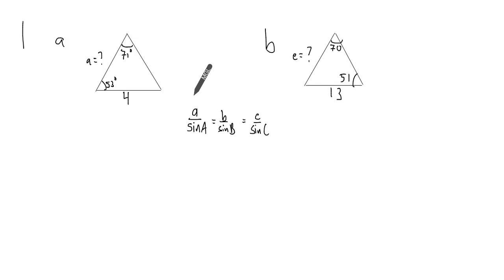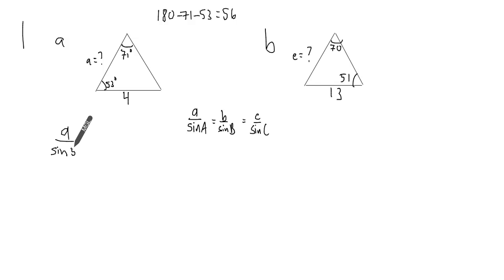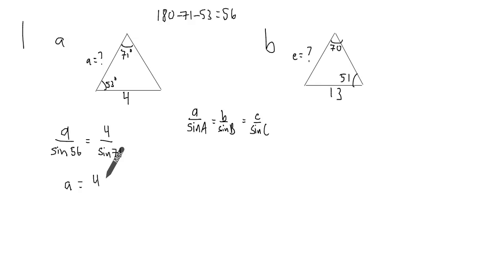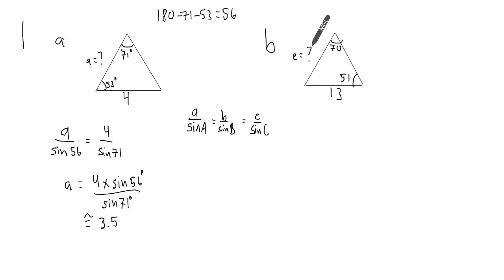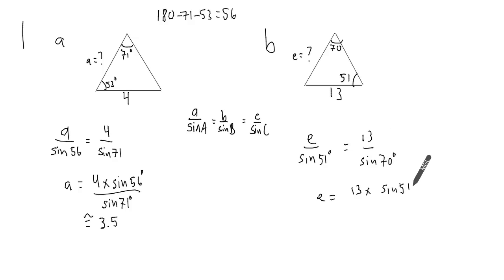The Sine Law examples